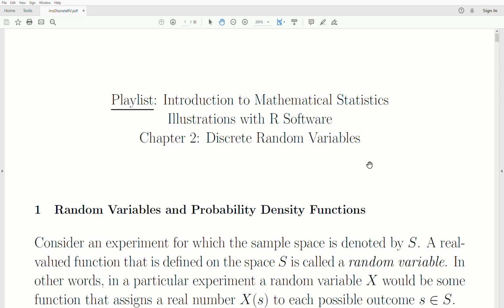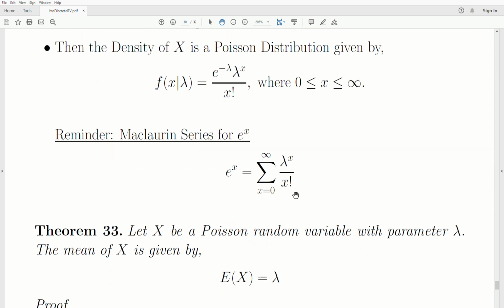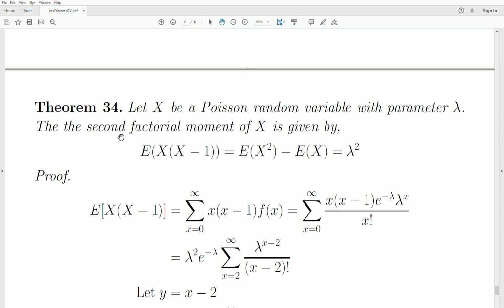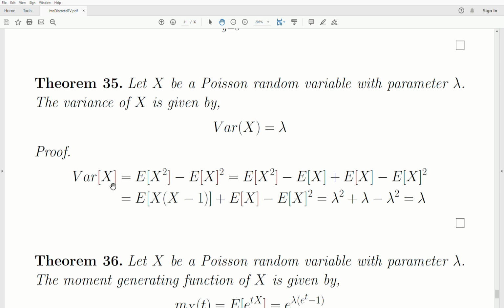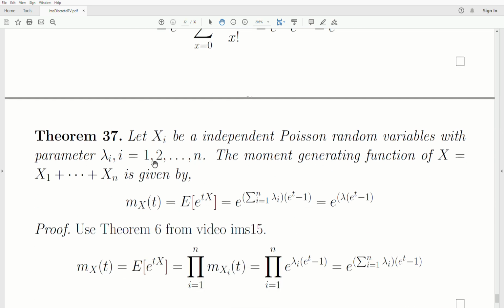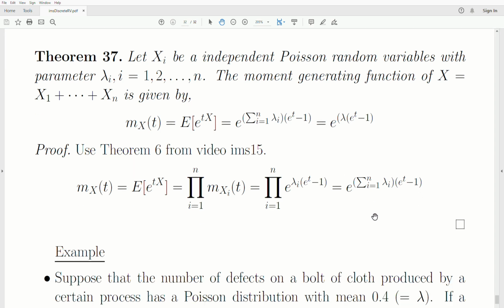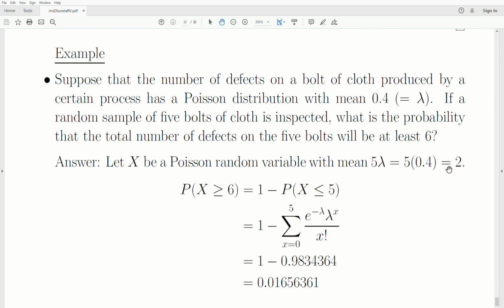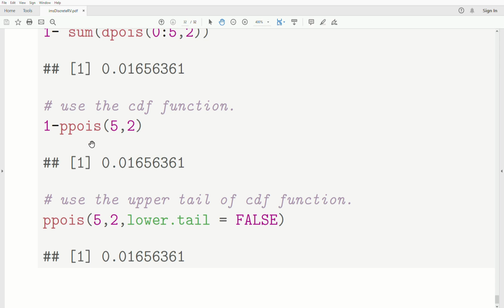ims23 - Poisson Distribution